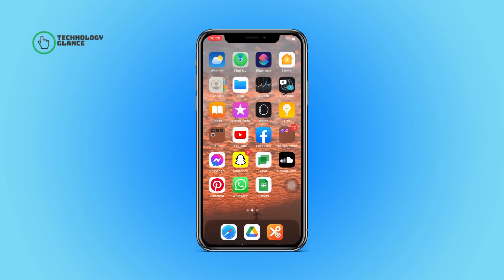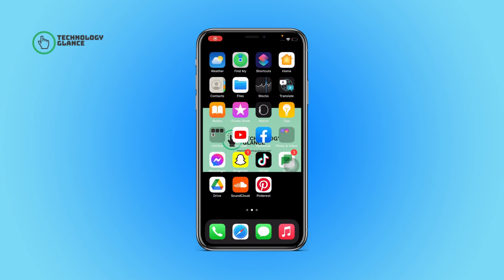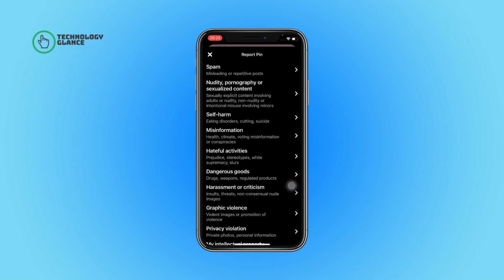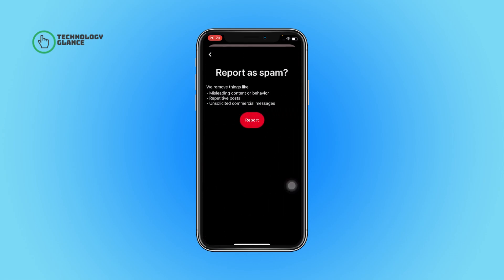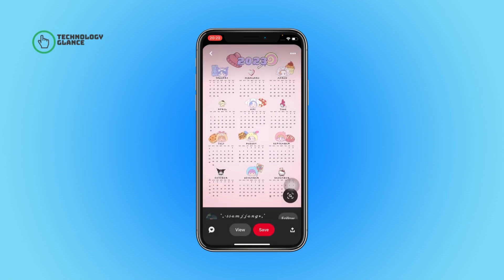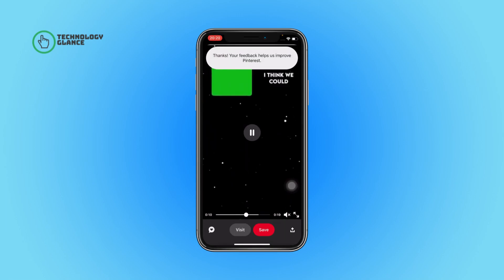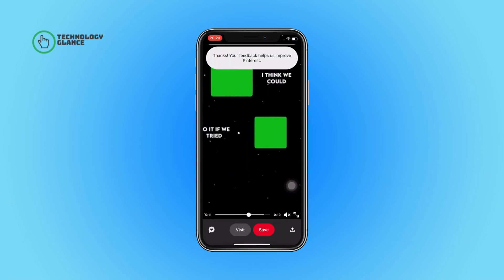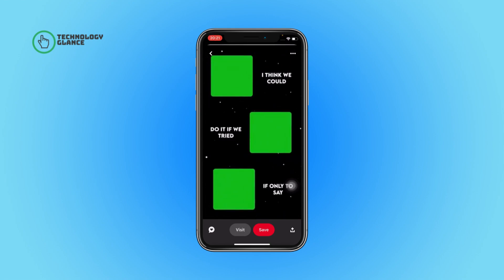How To Report A Pin As Spam On Pinterest? | Technologyglance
In this video, we'll show you how to report a pin as spam on Pinterest, ensuring a safe and enjoyable experience for all users. If you come across a pin that violates Pinterest's guidelines or appears to be spammy, this tutorial will guide you through the process of reporting it.

Reporting a pin as spam on Pinterest is an important step in maintaining the platform's integrity and user trust. We'll walk you through the step-by-step instructions on how to identify and report spam pins, access the reporting feature, and provide relevant information to Pinterest's support team. By reporting spam, you contribute to a healthier and more reliable Pinterest community.

Not only will you learn how to report a pin as spam on Pinterest, but we'll also share tips on identifying potential spam pins and understanding Pinterest's community guidelines. Discover techniques for recognizing suspicious or misleading content, protecting yourself and other users from harmful links or scams, and promoting a positive and authentic environment on Pinterest.

Whether you're a seasoned Pinterest user or new to the platform, this tutorial will equip you with the knowledge and tools to effectively report a pin as spam. Together, let's create a safer and more enjoyable Pinterest experience for everyone!